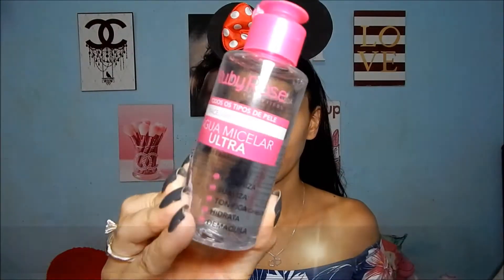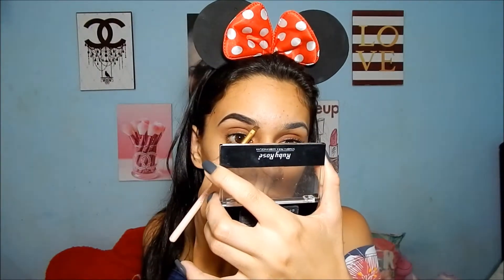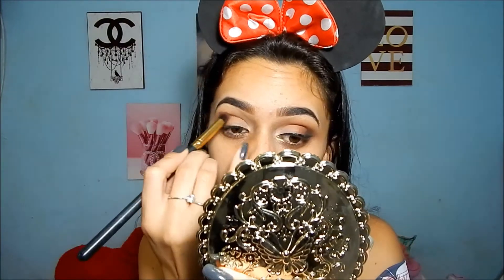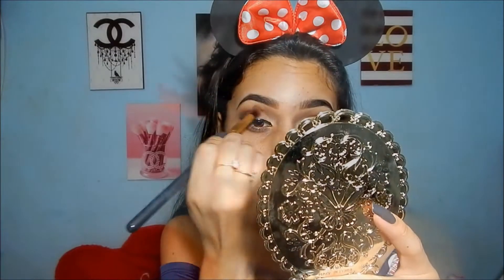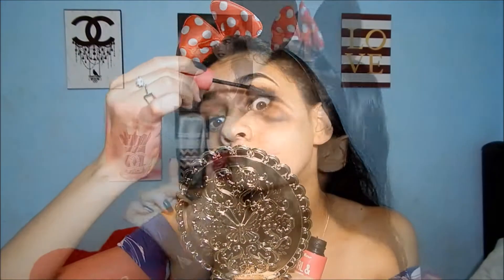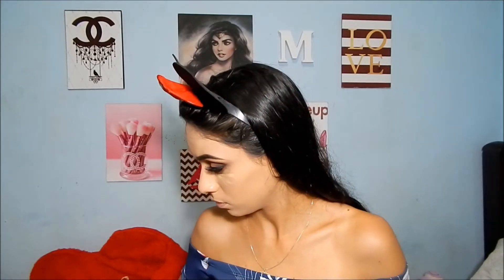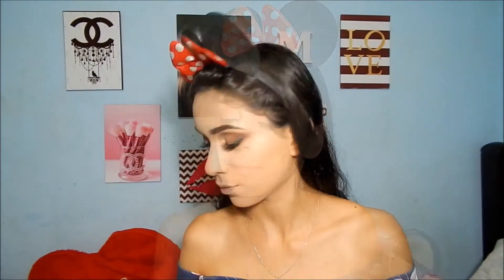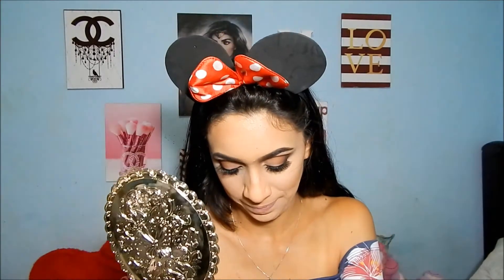MAQUIAGEM SOMENTE COM RUBY ROSE !